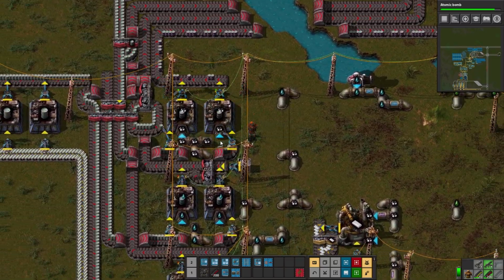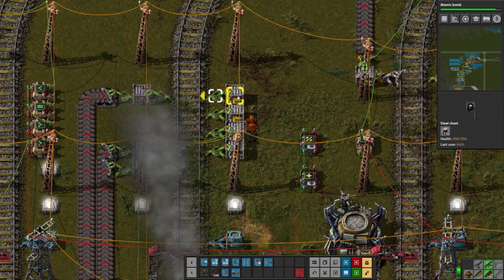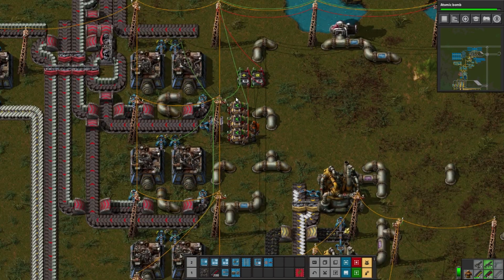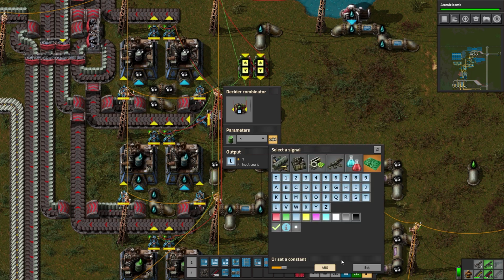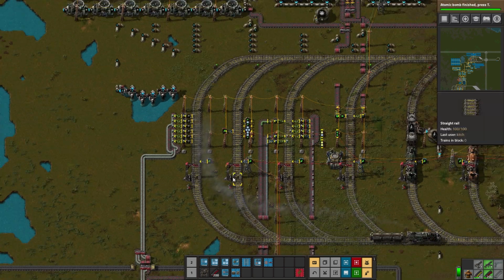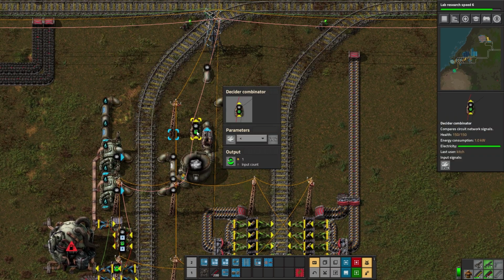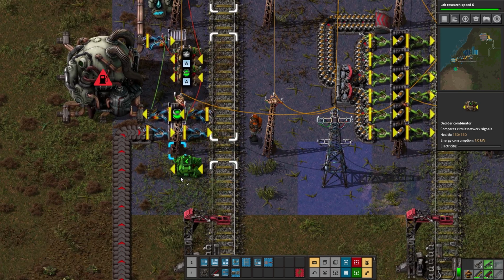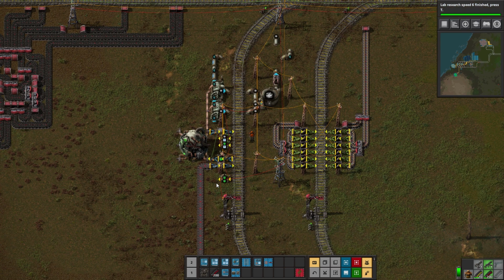Factorio 0.17 | Impractical Ep 53 | Station Reconfiguration | Let's Play Factorio